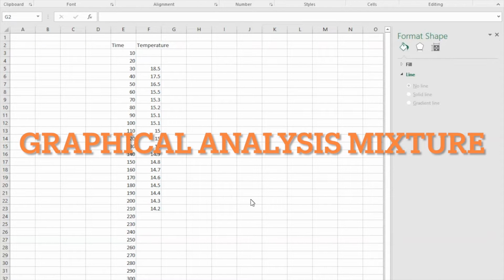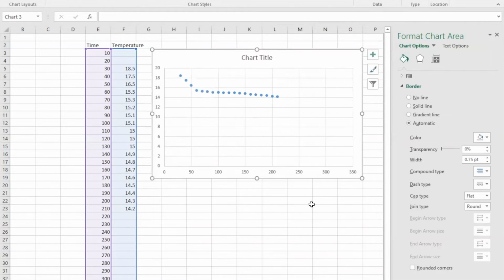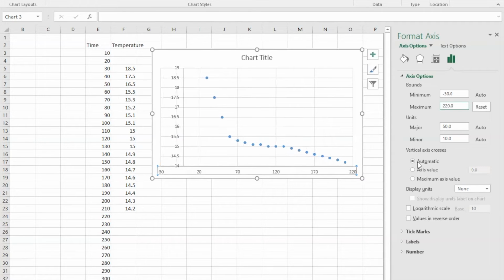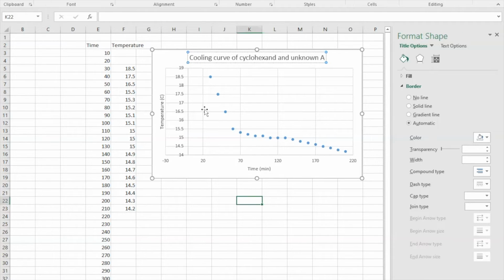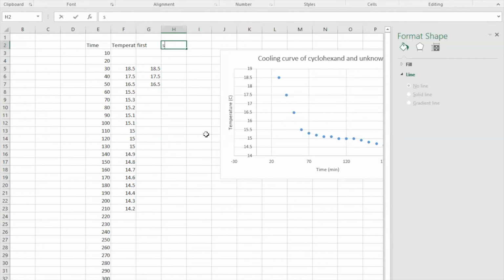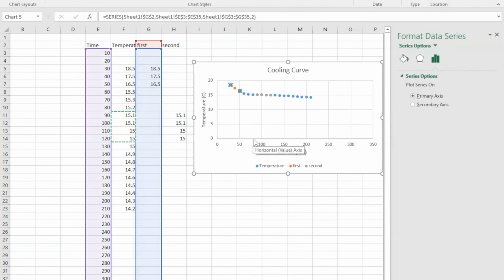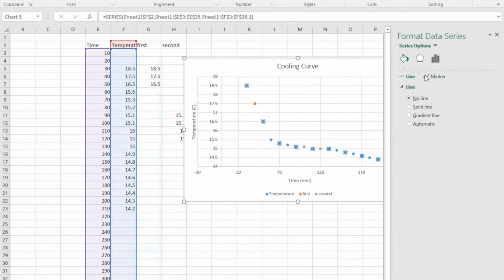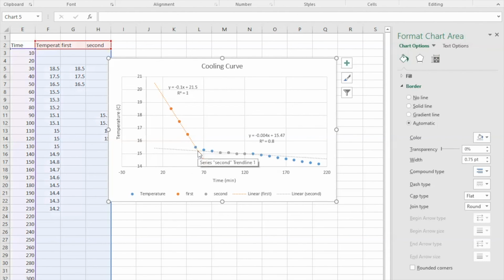Graphical Analysis mixture (melting point depression lab)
In this video I explain how to use excel to find the Tf (the freezing point of the mixture) by finding the intersection of two lines. This is a graphical analysis of fake data, but the procedure can be used with real data.